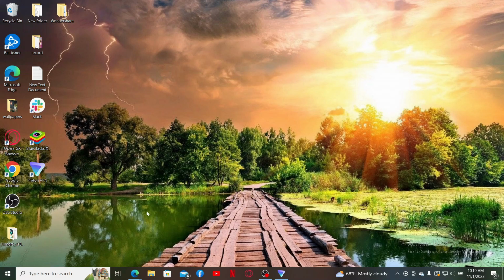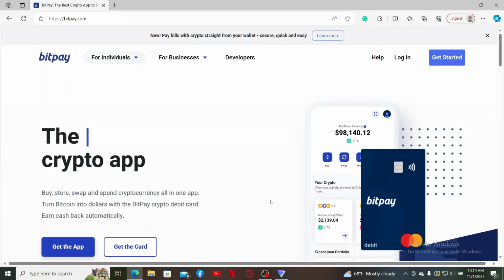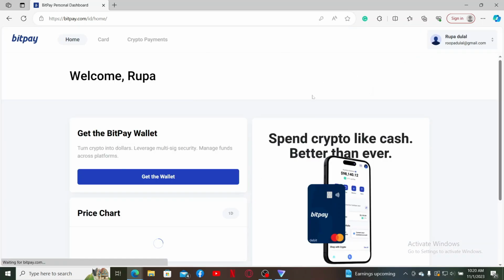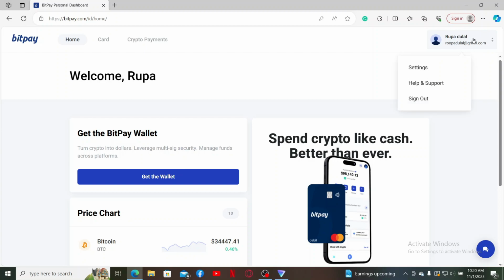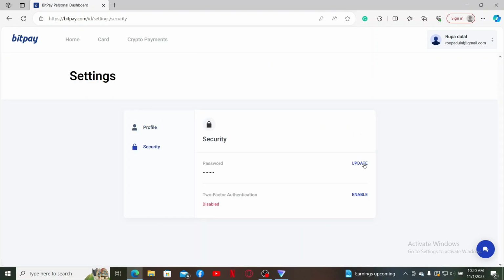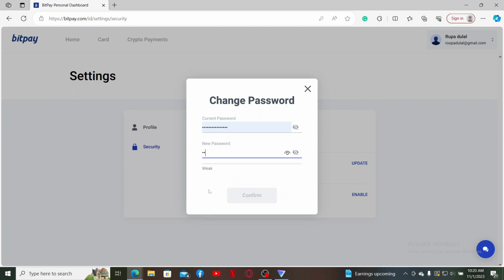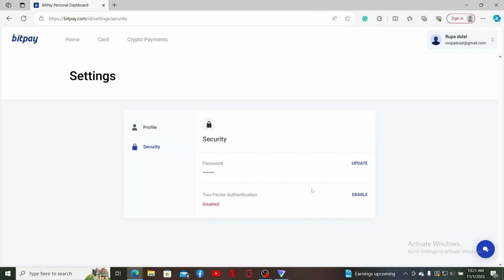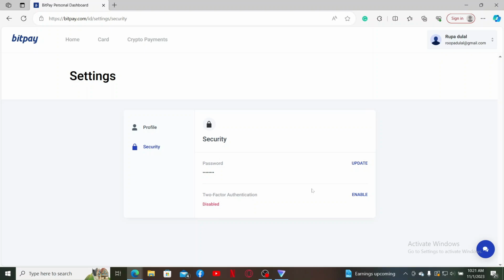How to Change BitPay Account Password 2023? Update BitPay Account Password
In this video, I'll show you how to change your BitPay password in just a few simple steps. This is an important security measure to take to keep your account safe.